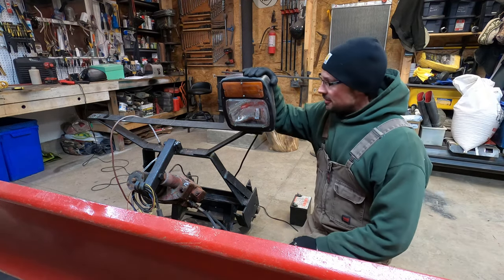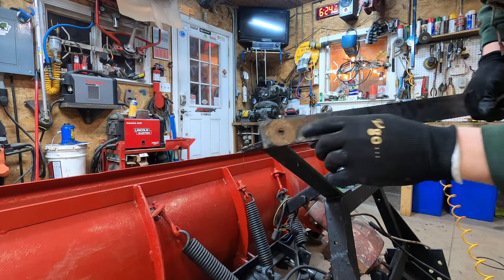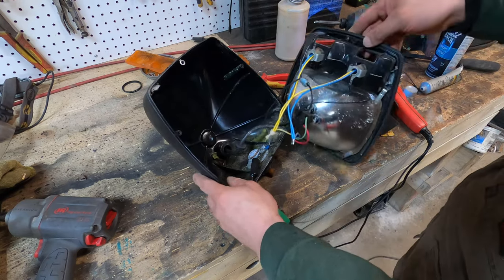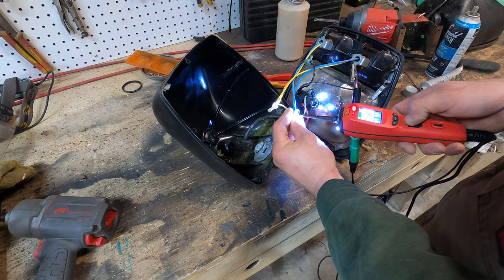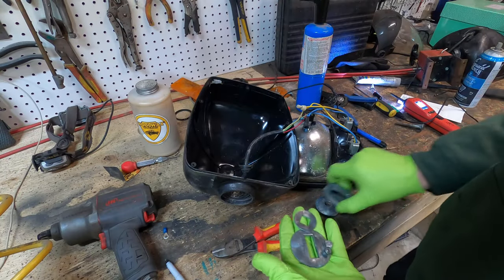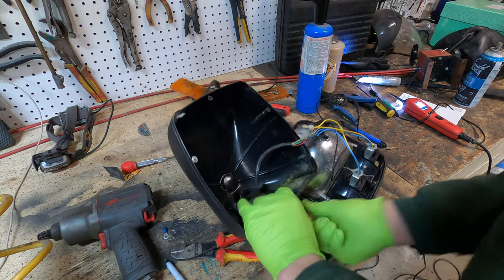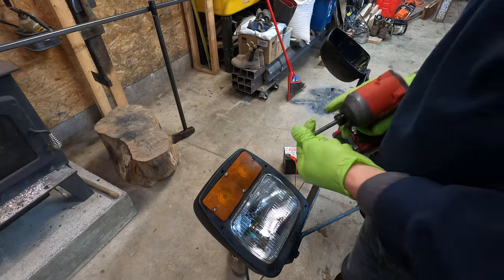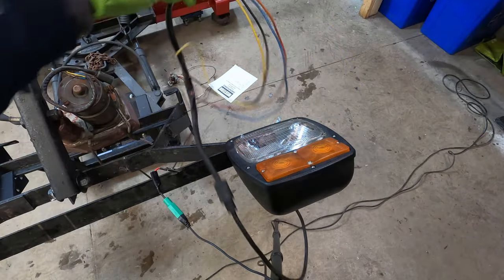Fixing Western Snow Plow Lights